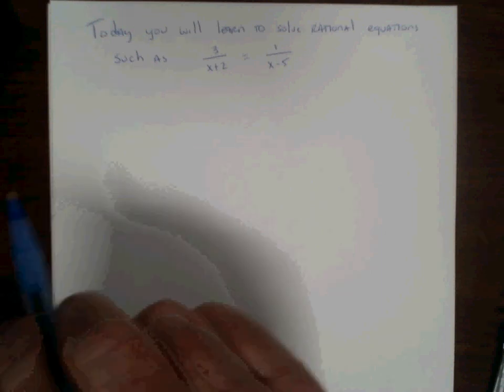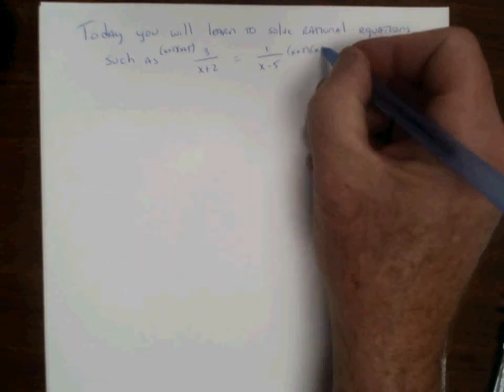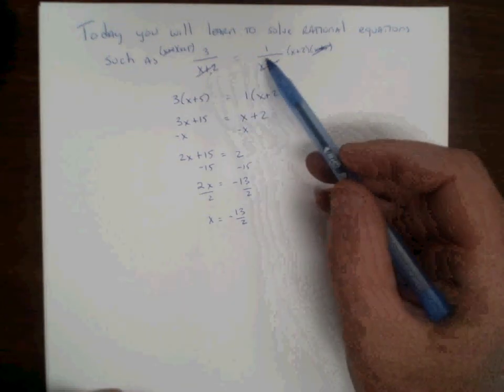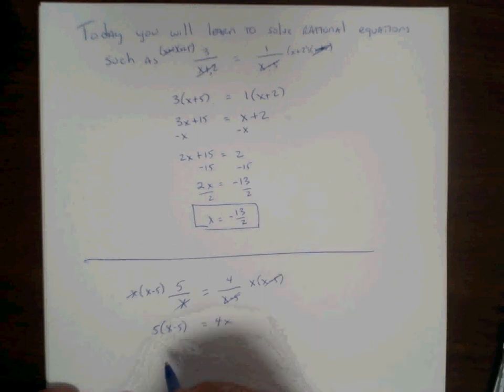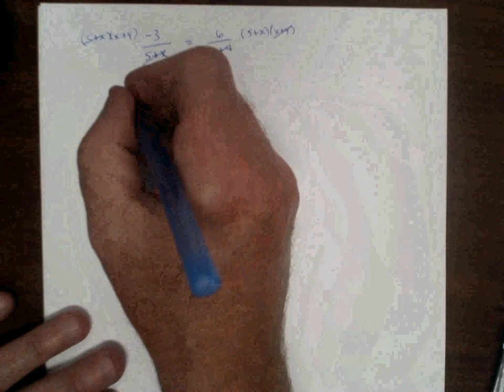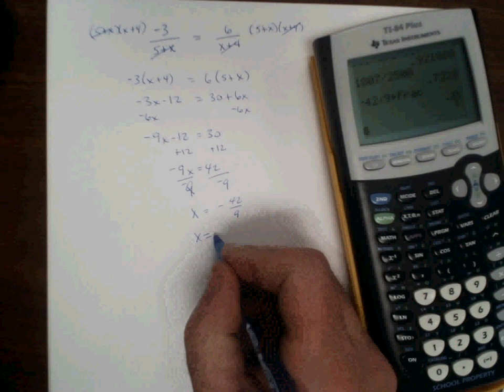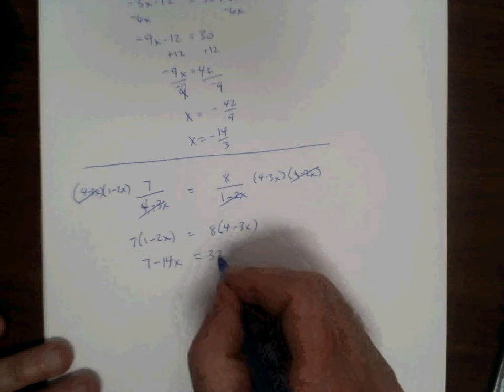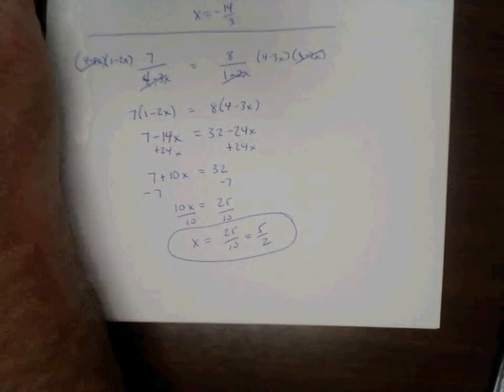2B.7 Solving Rational Equations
Solving simple rational equations.